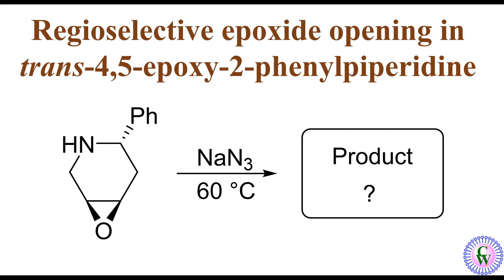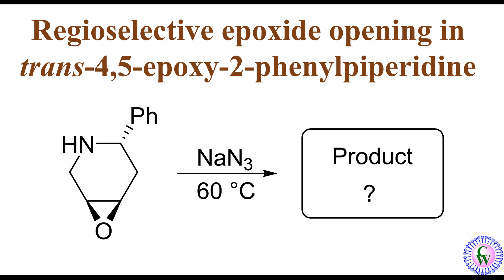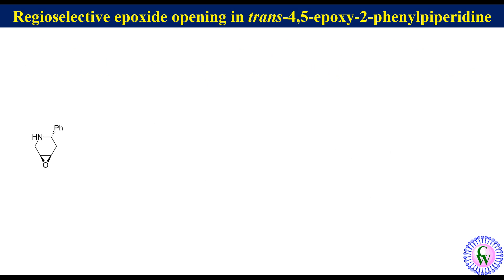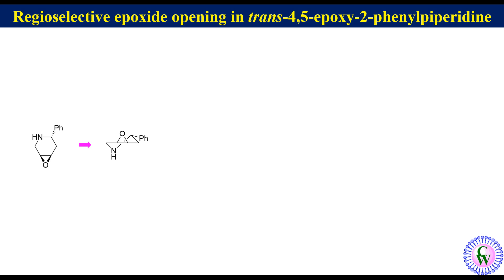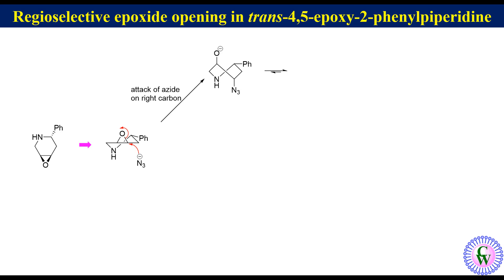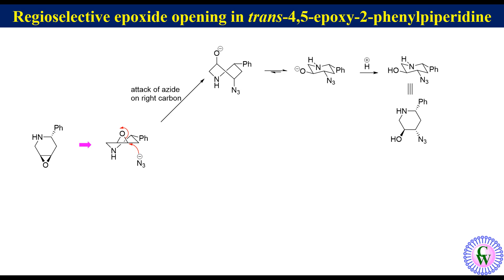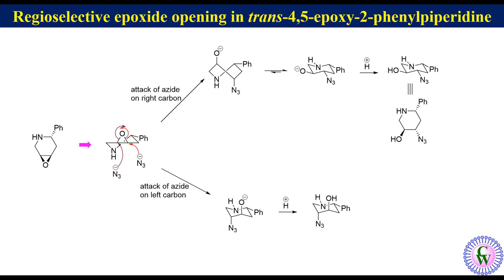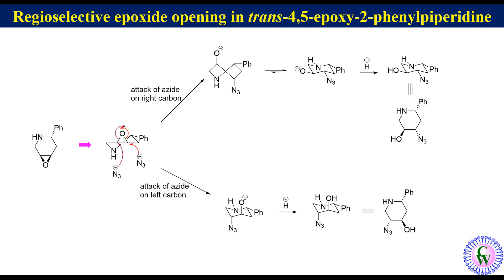Regioselective epoxide opening in trans-4,5-epoxy-2-phenylpiperidine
The epoxide opening under the given condition follow the SN2 mechanism.   azide attacks from the back side of the oxygen atom. In this epoxide, there are two different electrophilic carbons, so, there is the possibility for the formation of two regioisomers. But in this reaction only one is formed. In this video structure of correct regioisomers has been discussed in detail with proper mechanism.
regioselectivity
stereoselectivity
Epoxide opening
Epoxide